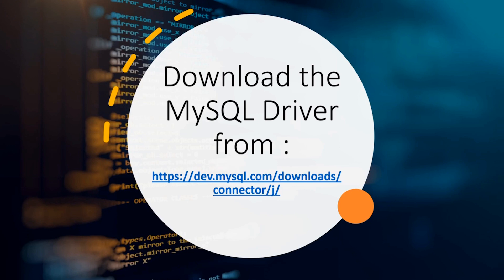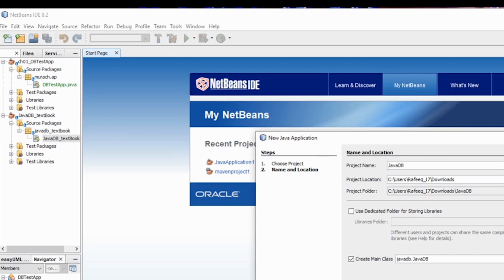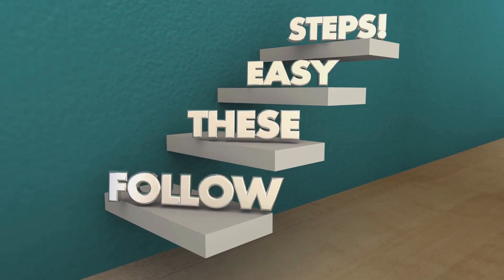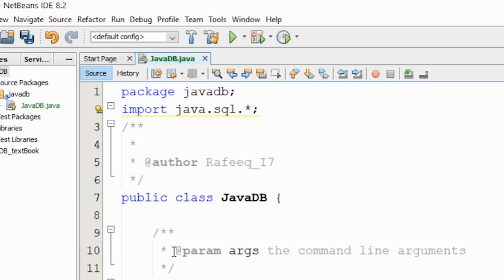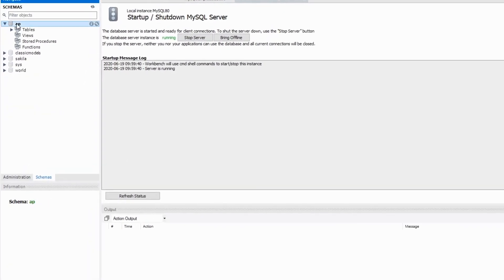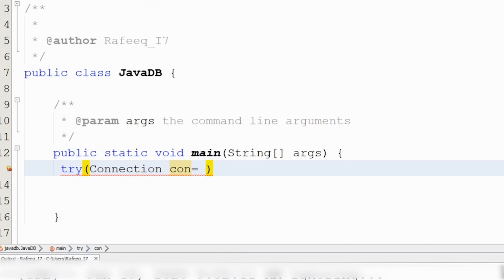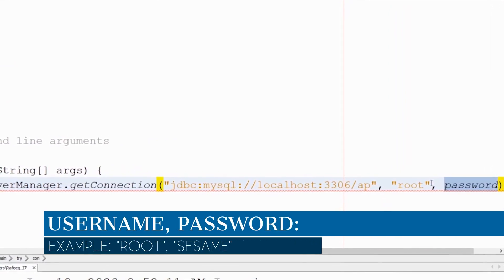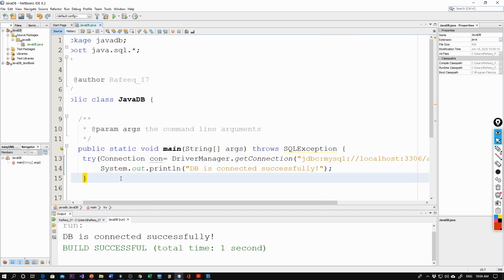How to use Java database with MySQL course 2020 | Java JCDB Connectivity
Java database with MySQL course 2020 | Java JCDB Connectivity.

The link for MySQL Driver is in the comment section below.